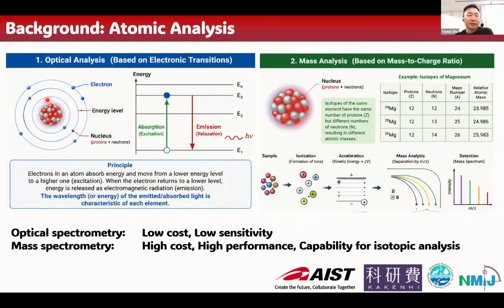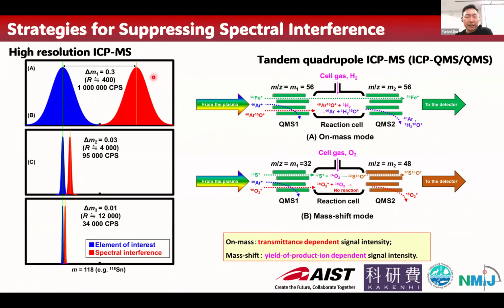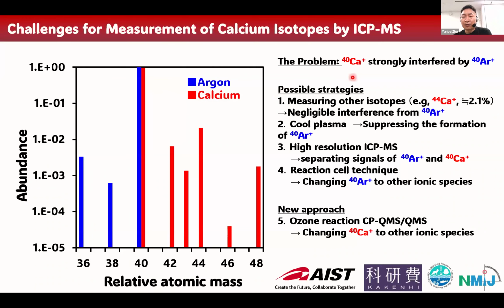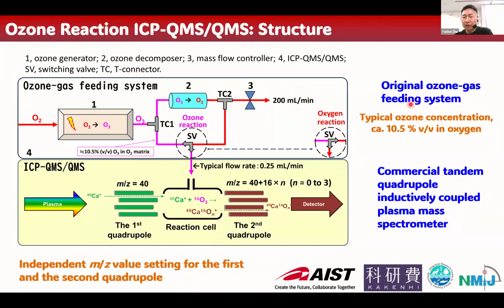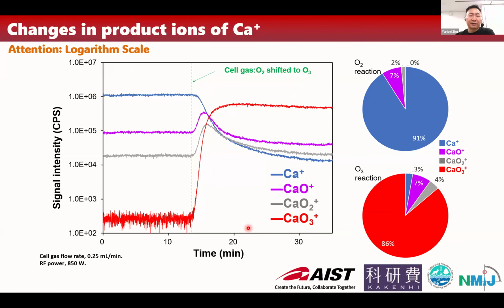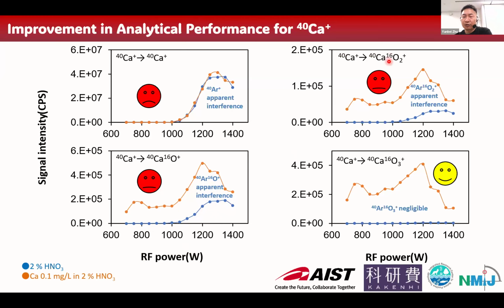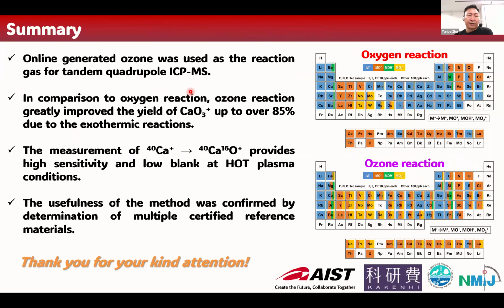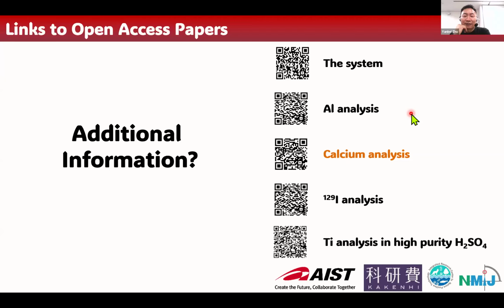Yanbei Zhu | Determination of calcium isotopes by ozone reaction ICP-QMS/QMS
Yanbei Zhu, National Institute of Advanced Industrial Science and Technology, Japan

Title: Determination of calcium isotopes by ozone reaction ICP-QMS/QMS

Abstract: In the measurement by inductively coupled plasma mass spectrometry (ICP-MS), the spectrum of Ca-40 is severerly interfered by that of Ar-40, which is the major isotope of the plasma gas. In the present work, calcium isotopes were determined by tandem quadrupole ICP-MS (i.e. ICP-QMS/QMS) with on-line generated ozone as the reaction gas. By shifting the reaction gas from oxygen to ozone, the relative yield of trioxide ion of Ca-40 was drastically improved from  1 % to 85 %. At the same time, the formation of trioxide ion of Ar-40 was negligible, which can be attributed to the property of its electronic structure. These characteristics of ozone reaction permited the highly sensitive measurement of Ca-40 at mass-shift mode (i.e. Ca+ → CaO3+) without apparent spectral interferences from Ar-40. The detailed mechanism of ozone reaction for generating trioxide ion of calcium was investigated via quantum chemistry calculations by using density functional theory. It was found that CaO3+ was formed by the consecutive reactions of Ca+ with O3, with CaO+ and CaO2+ as the intermediates. The present work showed that ozone reaction ICP-QMS/QMS permitted highly sensitive determination of the full set of calcium isotopes.  Calium in multiple certified reference materials (CRMs) were determined with the present technique, covering various matrix such as coral, giant clam, dolomite, and limestone. The results based on each calcium isotope was identical to one another and agreed with the certified value of each CRM.

Biography:

Yanbei Zhu has completed his PhD in 2007 from Nagoya University, Japan. He is a chief senior researcher in National Institute of Advanced Industrial Science and Technology (AIST). He has published more than 120 papers in reputed journals and has been serving as an editorial board member of Analytical Science. Yanbei’s work is focused on quantitative elemental analysis based on ICP-MS related techniques, as well as the development of devices and instruments fascinating the sample pretreatment process and on-site analysis.